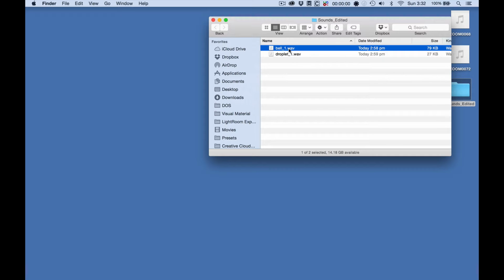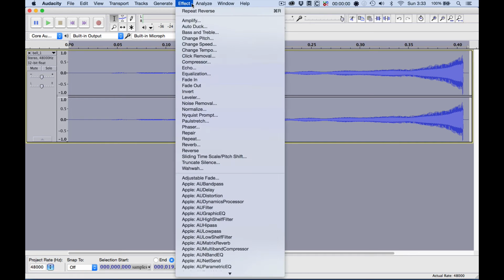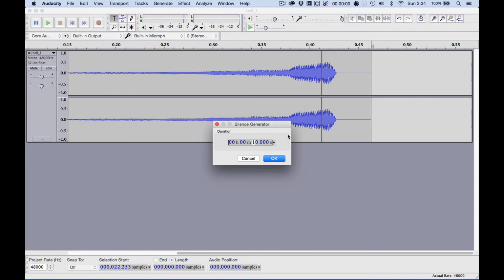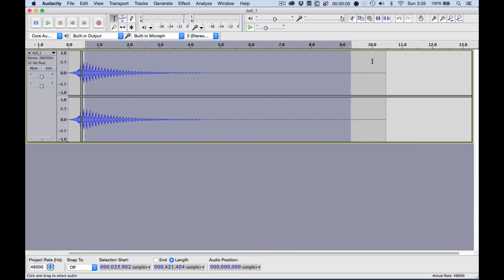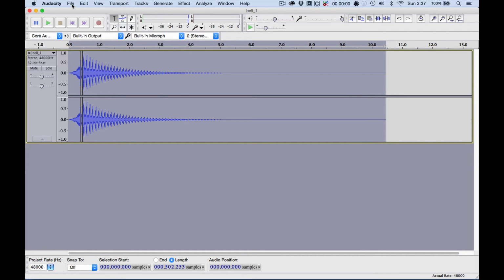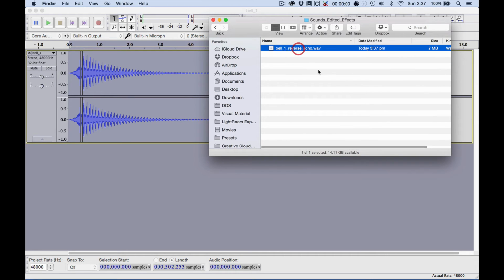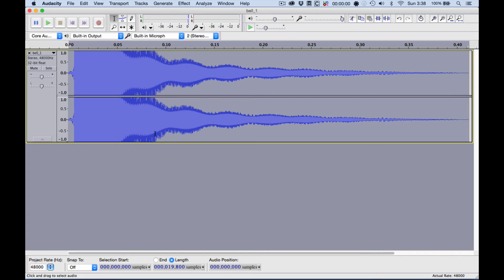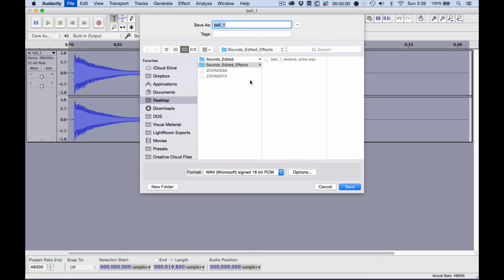Week 02: 2 - Audio Effects in Audacity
Adding effects in Audacity.